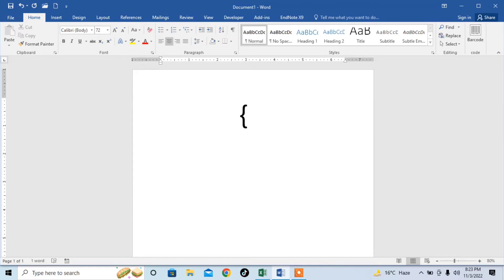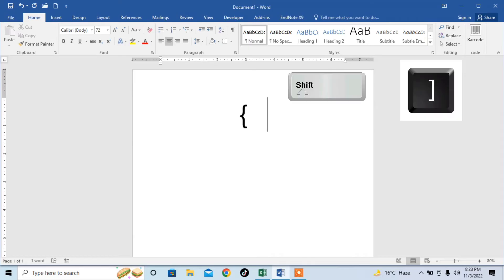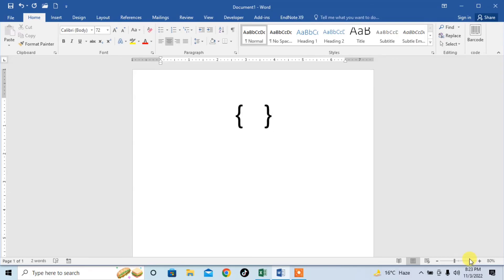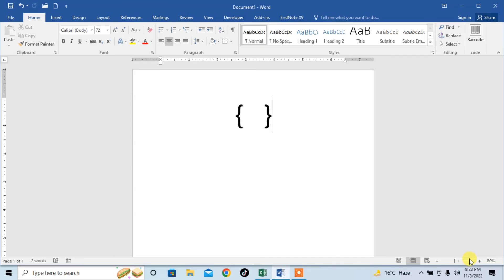How To Type Curly Brackets or Braces With Your Keyboard | Write Middle Brackets With Keyboard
This video shows how to write middle brackets with the help of your keyboard. Sometimes you need to type parenthesis so this video will help you in typing parenthesis with the help of your keyboard